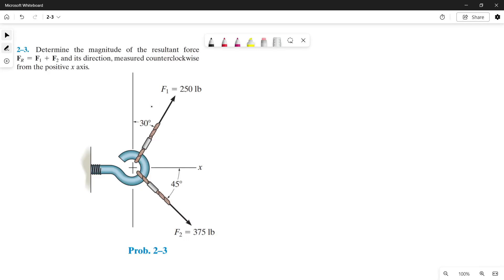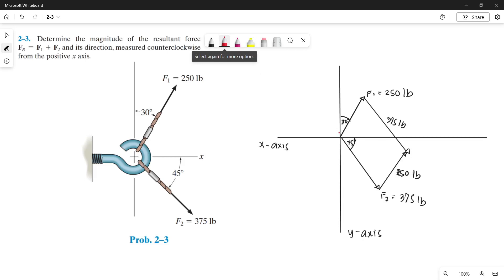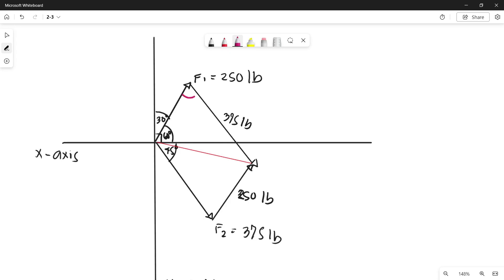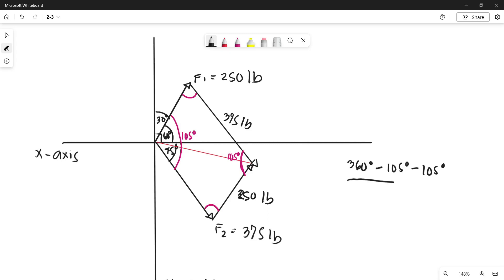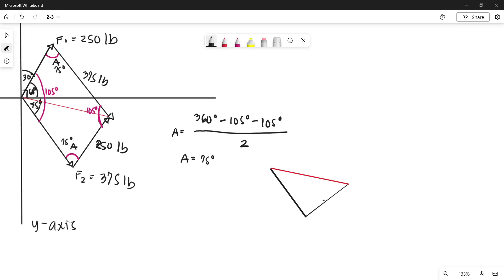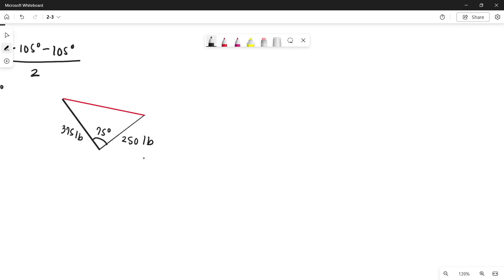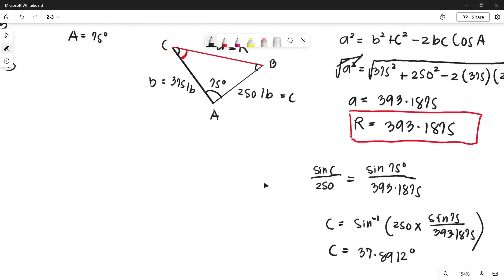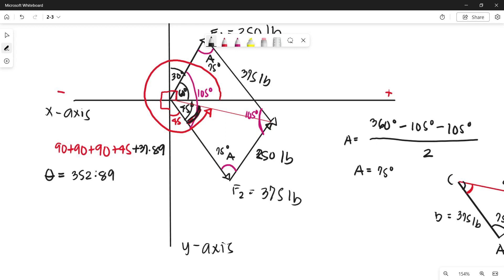Statics Problem 2-3 : R. C. HIBBELER 14th Edition Engineering Mechanics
FR = F1 + F2 and its direction, measured counterclockwise
from the positive x axis.

Fourteenth Edition